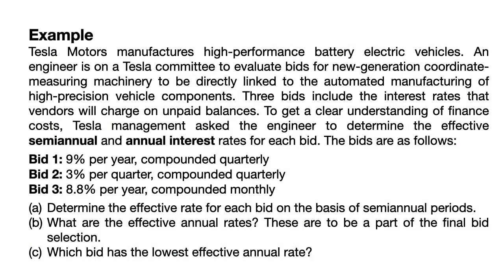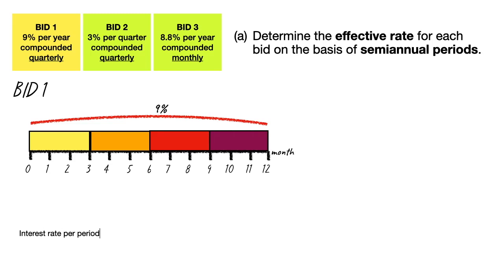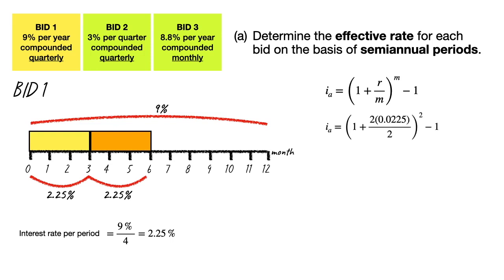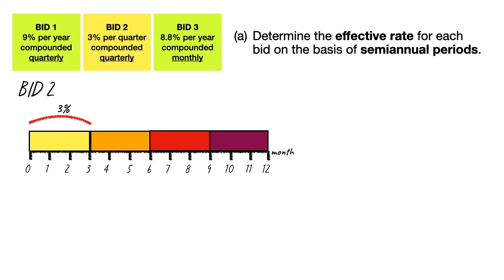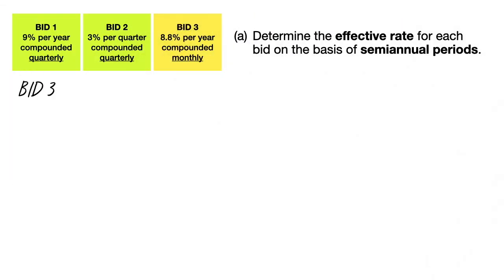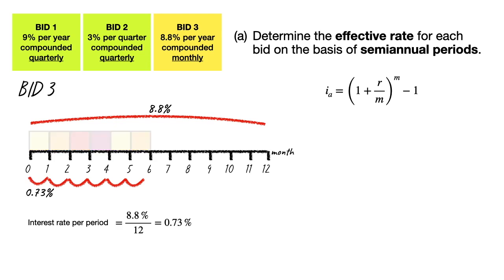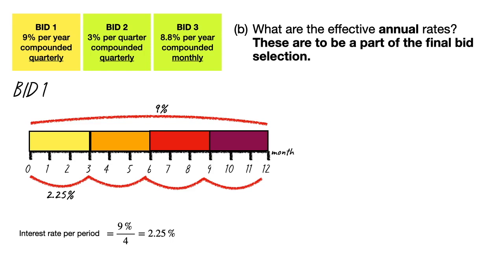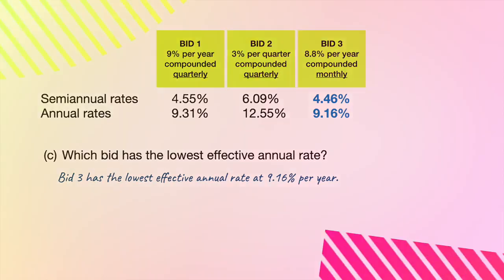Interest (Part 3: Example)